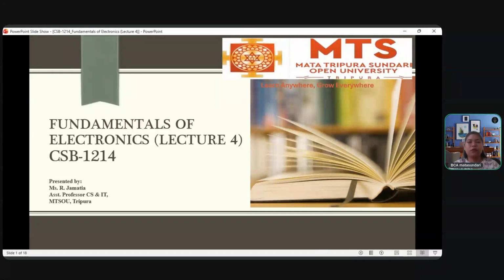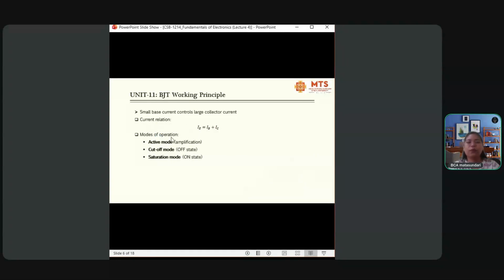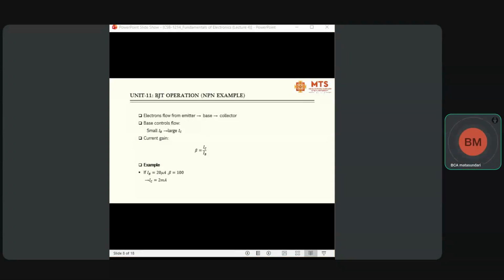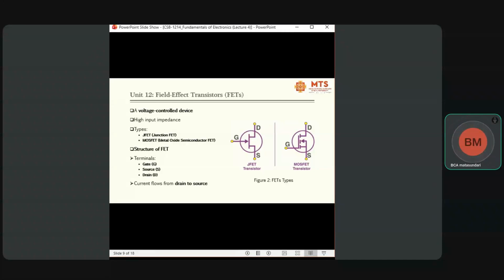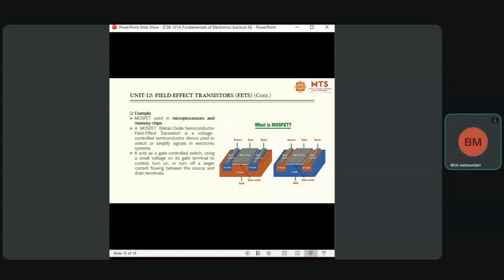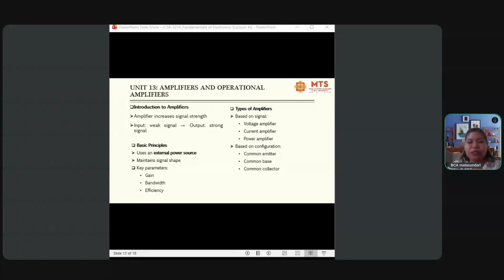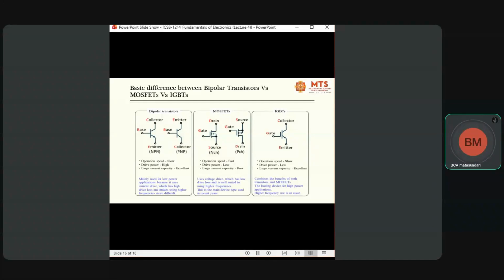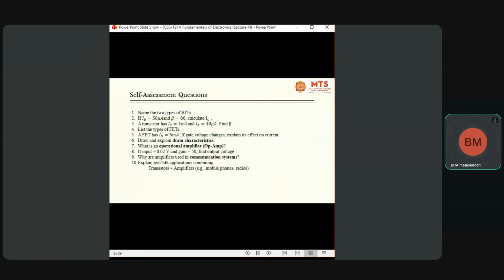Fundamentals of Electronics (CSB 1214 L-4)